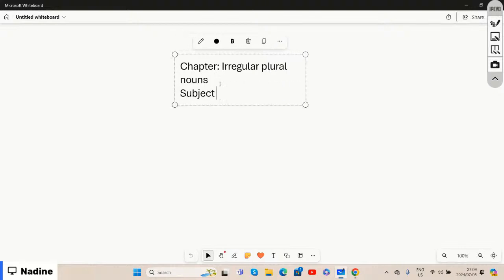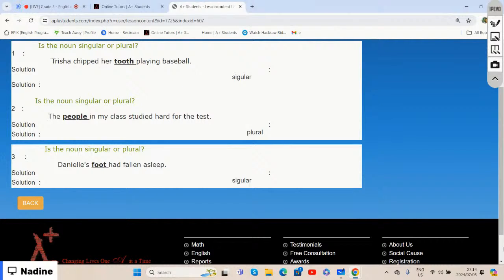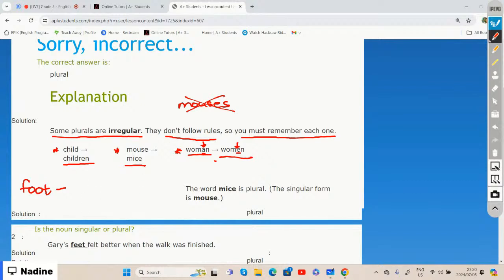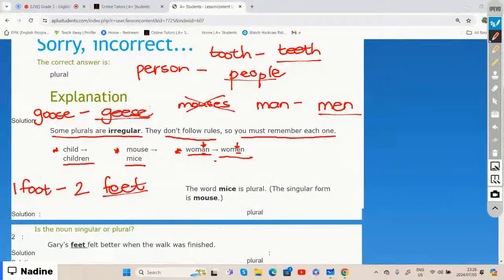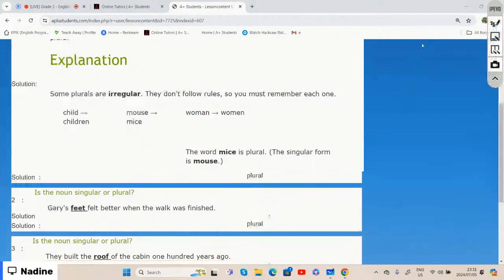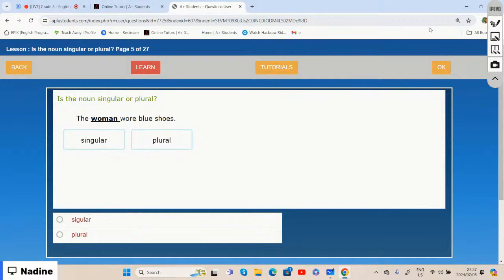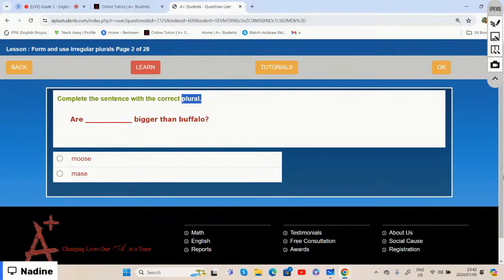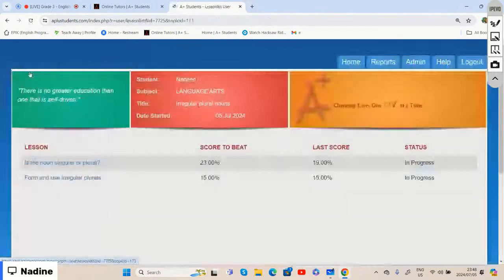Grade 3 - English: Irregular plural nouns